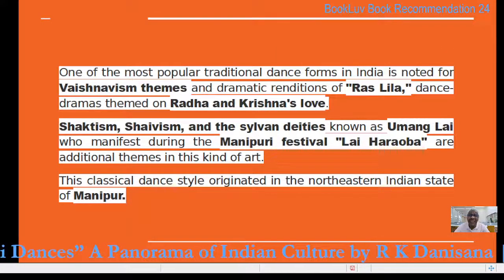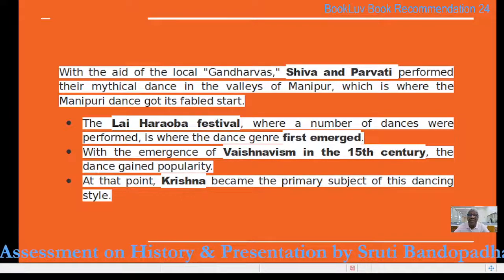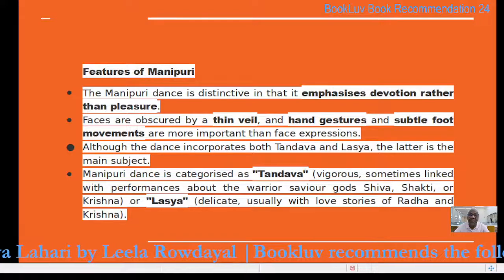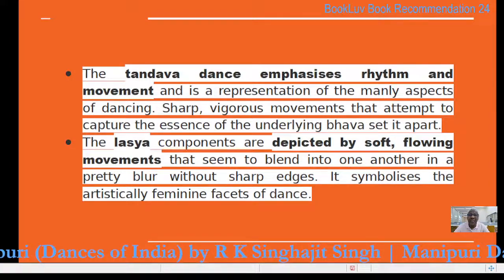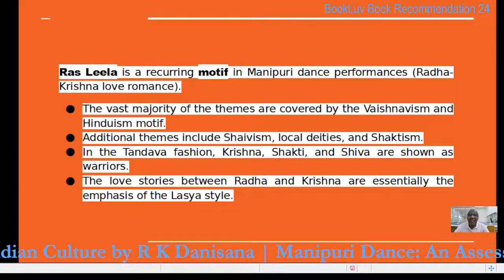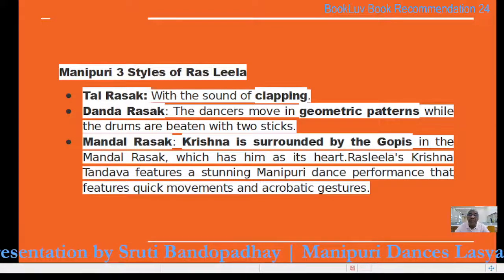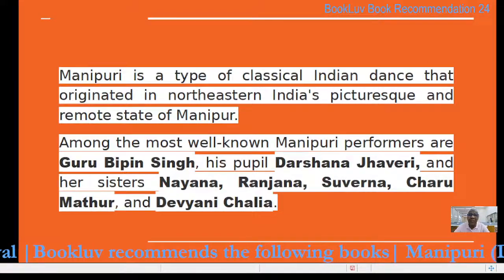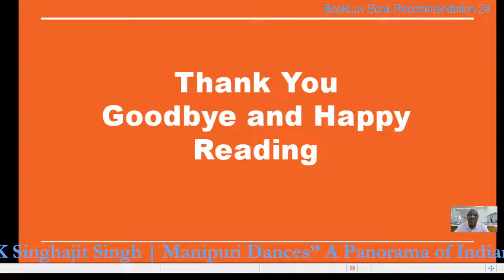Manipuri | Classical Dance Form From India | Dance-dramas themed on Radha and Krishna's love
Manipuri- One of the most popular traditional dance forms in India is noted for Vaishnavism themes and dramatic renditions of "Ras Lila," dance-dramas themed on Radha and Krishna's love.
Bookluv recommends the following books.
Manipuri (Dances of India) by R K Singhajit Singh.
Manipuri Dances” A Panorama of Indian Culture by R K Danisana.
Manipuri Dance: An Assessment on History & Presentation by Sruti Bandopadhay.
Manipuri Dances Lasya Lahari by Leela Rowdayal.
Happy reading!